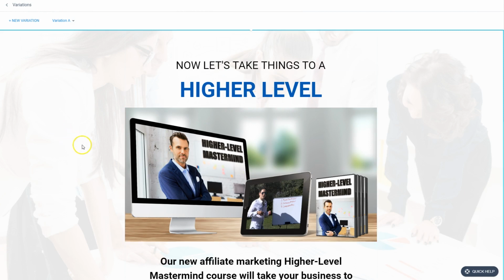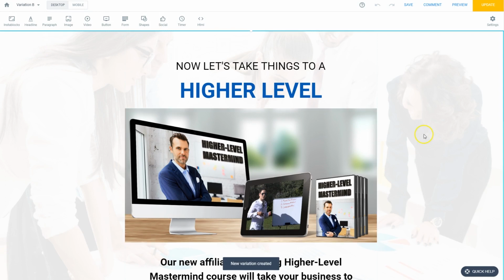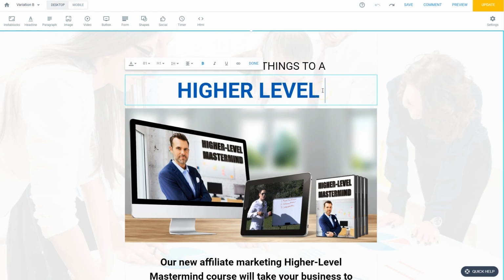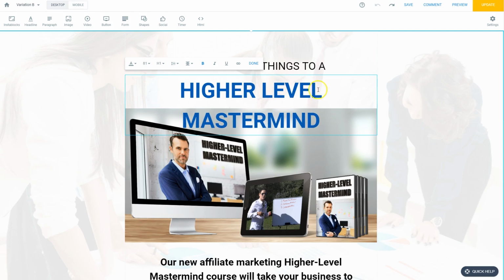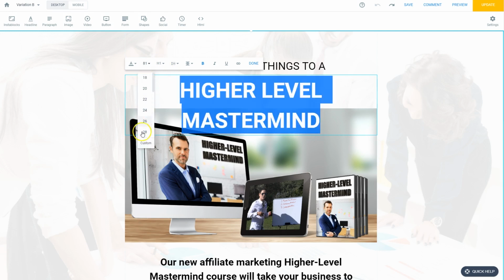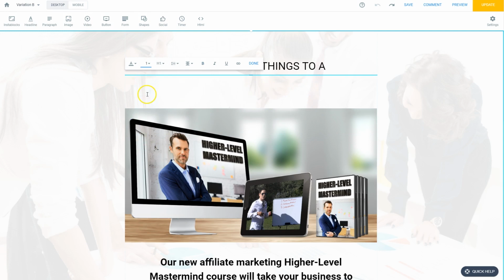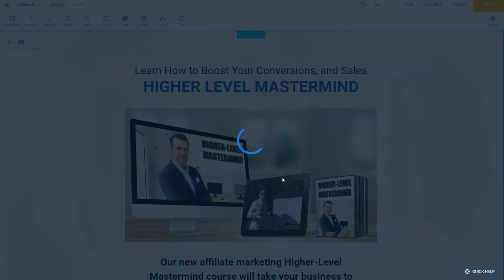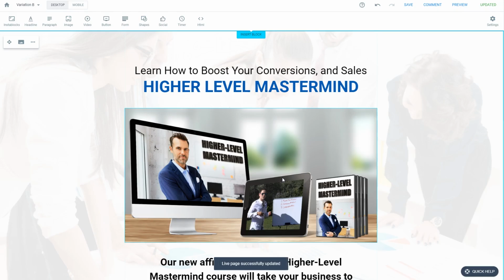VSS ST 02